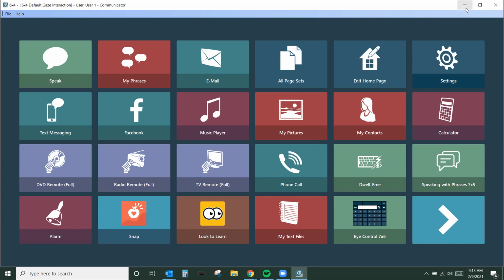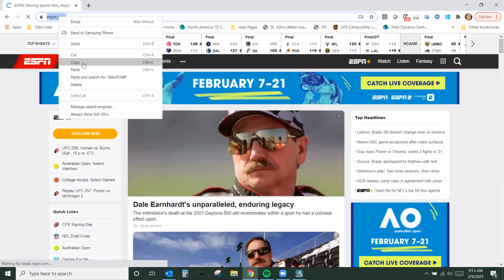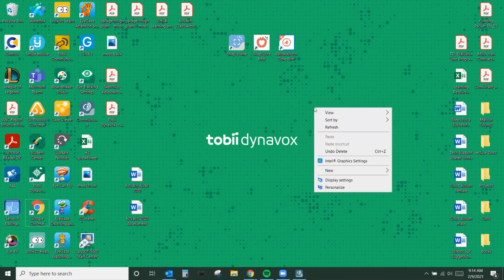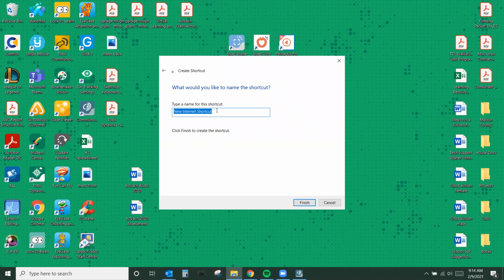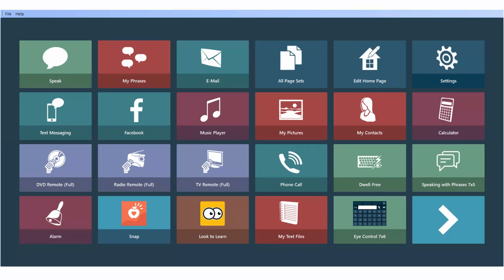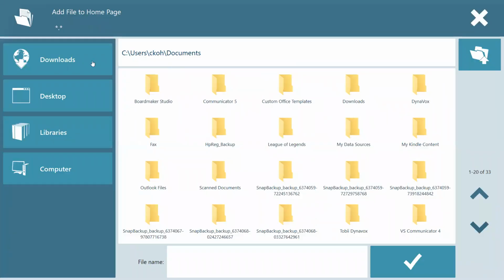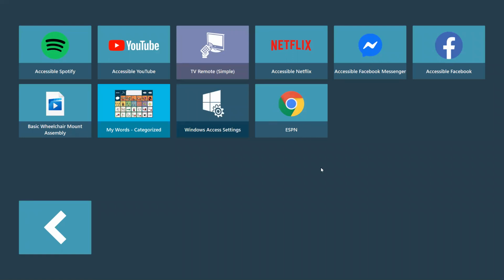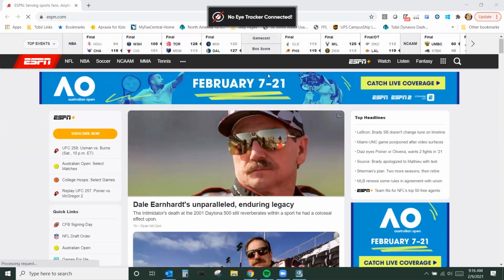Communicator 5 - Launching to a website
This video shows how to save a URL as a shortcut on your desktop and then launch to that website from your Communicator 5 home page.